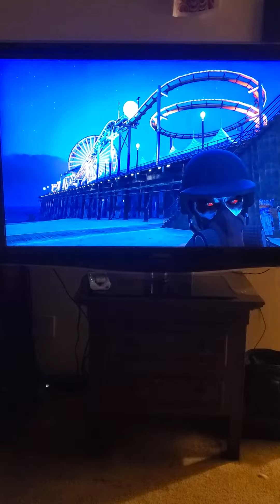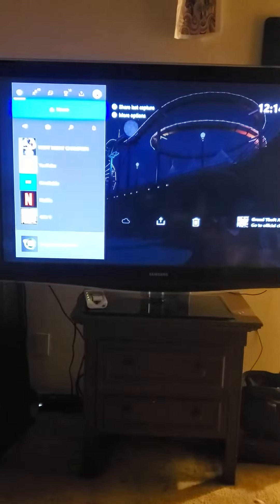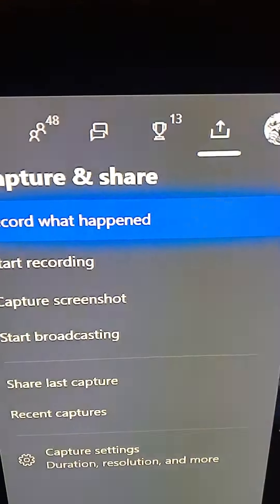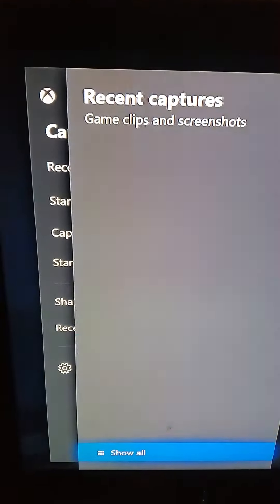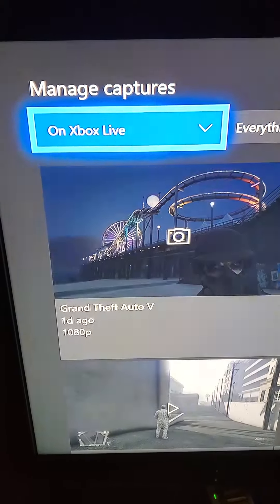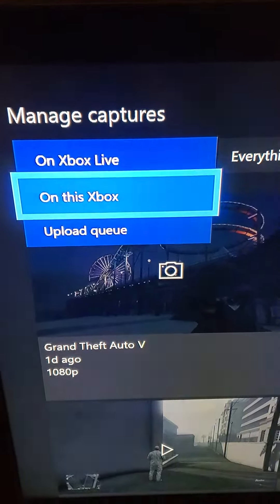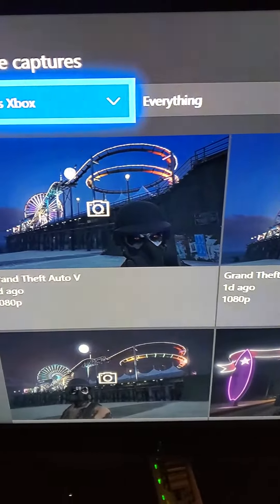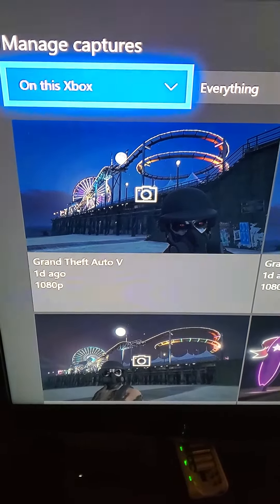How to find recent captures on xboxone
In this  video i show you how to find your recent captures